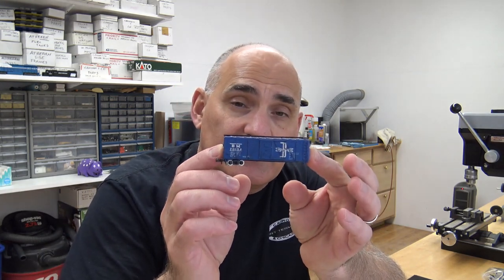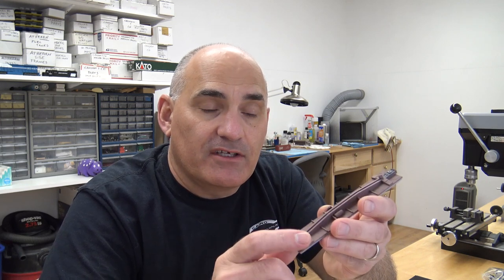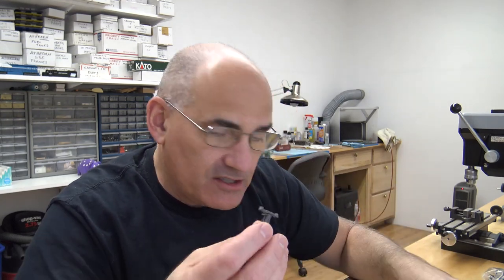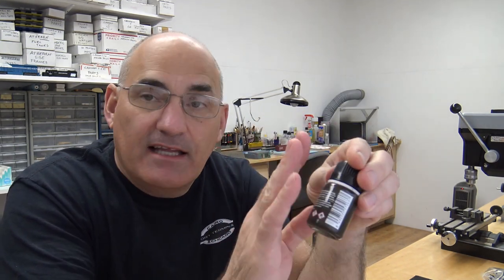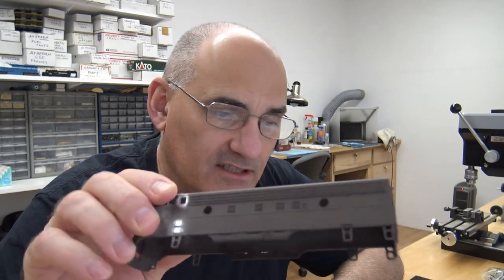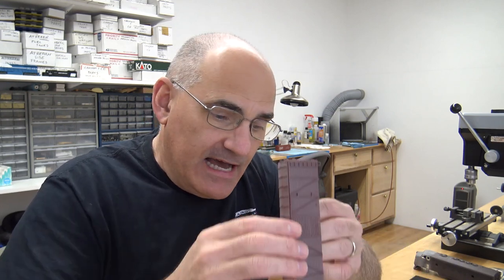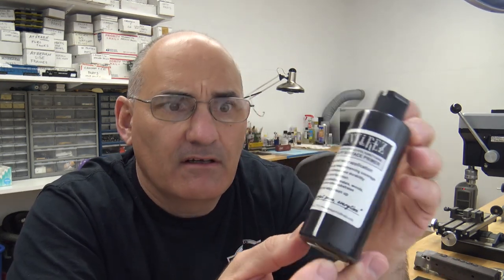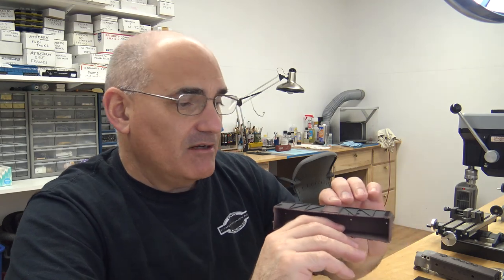B&M WOOD SIDE BOXCAR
I little experiment I have been wanting to do for a while and thought it would be fun to share the experience. Success or failure, who knows. We'll find out.